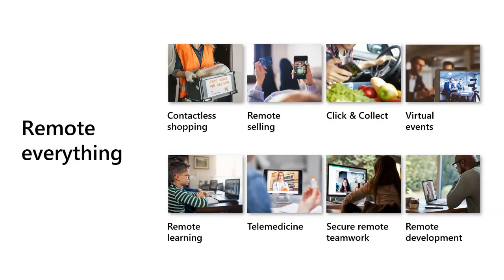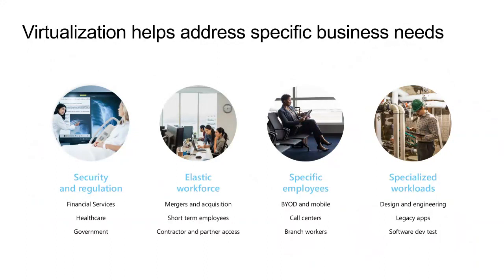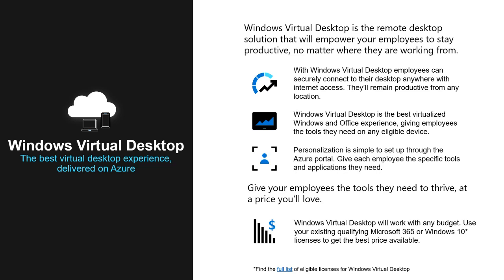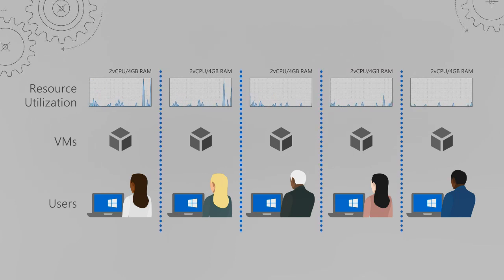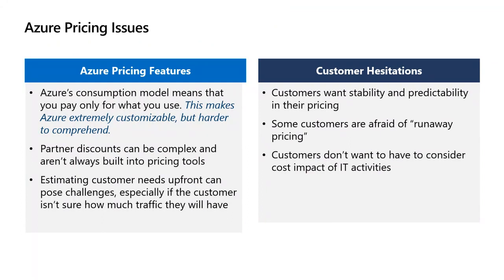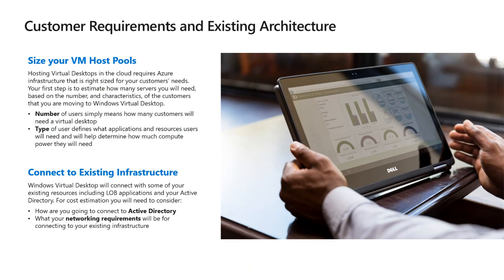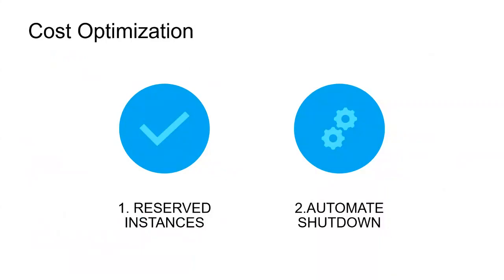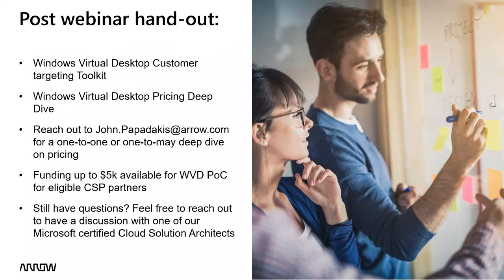Windows Virtual Desktop on Azure Enablement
We have all seen changes in the workplace with the need to work off site, on the go or at home. Be it a company device or a personal device, businesses need to ensure that employees can access data securely whilst ensuring data ownership and Windows Virtual Desktop on Azure ensures just that. Watch our OnDemand webinar to discover the Windows Virtual Desktop opportunity and get top tips for enablement and costing.